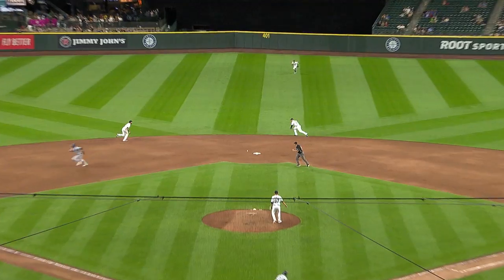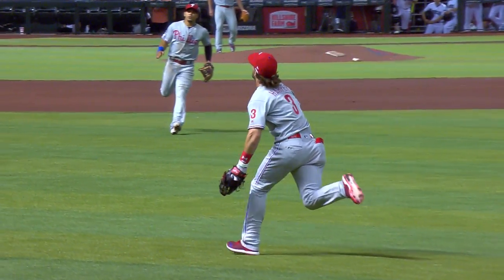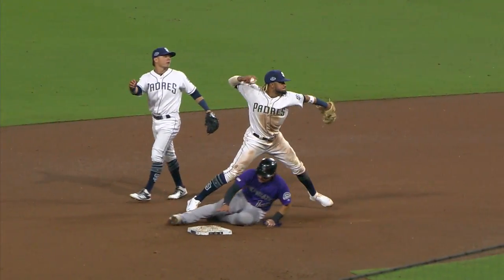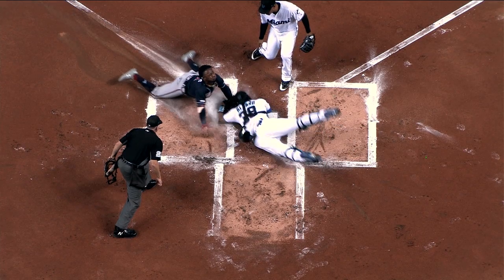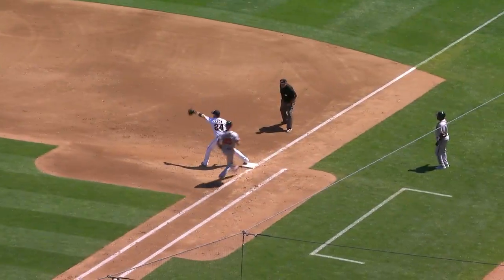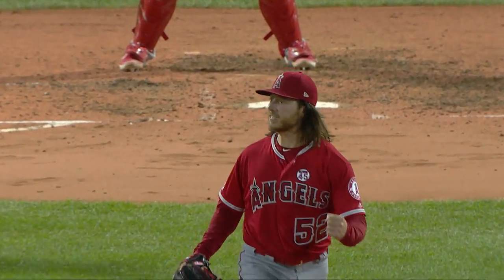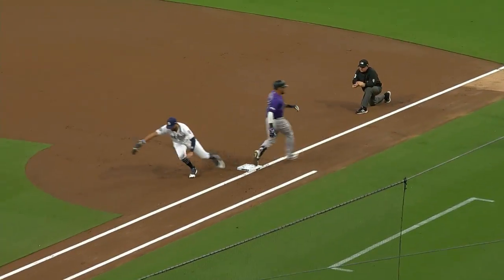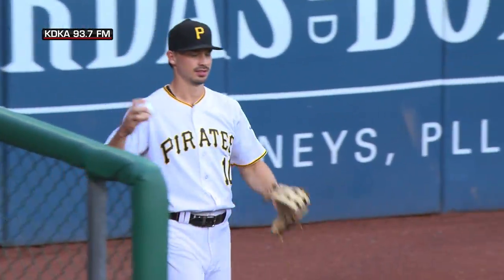Top 10 Plays of the Week: 8/5 - 8/11 | MLB Highlights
Watch the latest edition of top plays of the week, including Mike Tauchman's amazing catch